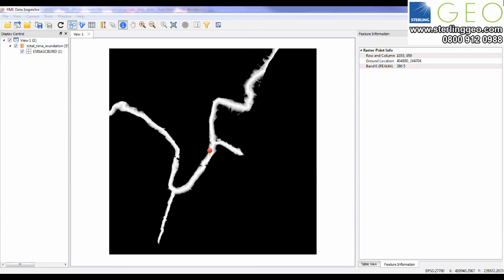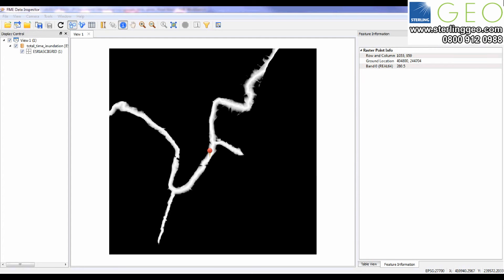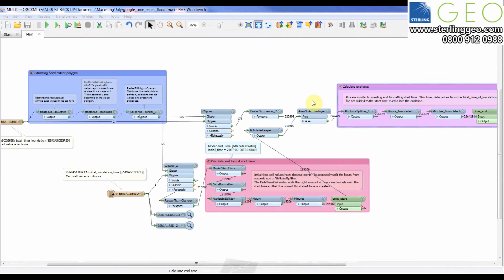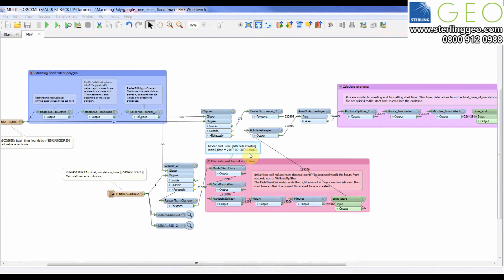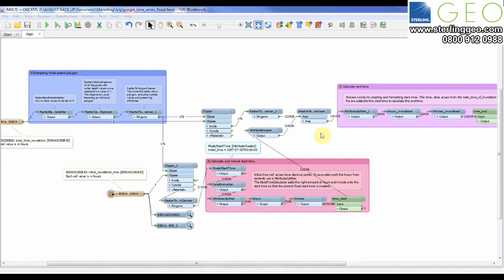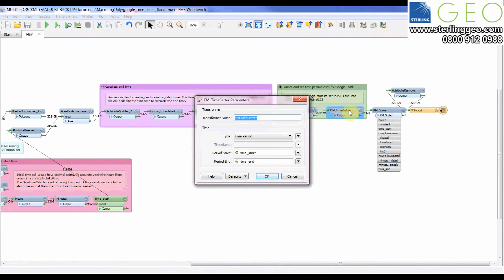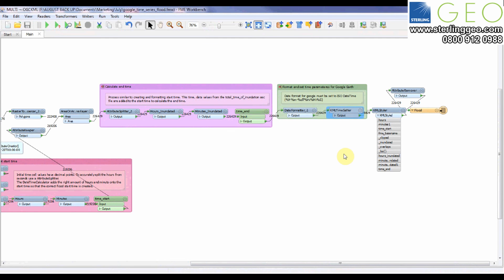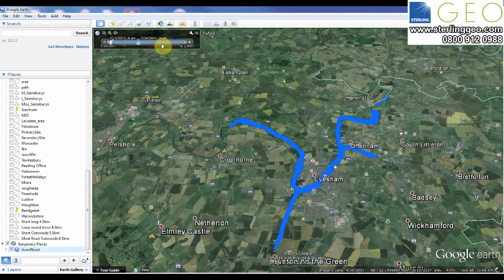Two Minute Tip | Google Earth Flood Example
In this two minute tip, Jenny shows you how to use FME to make a time series view in Google Earth using simulated flood data. This can be used alongside September's FME Workspace available at: